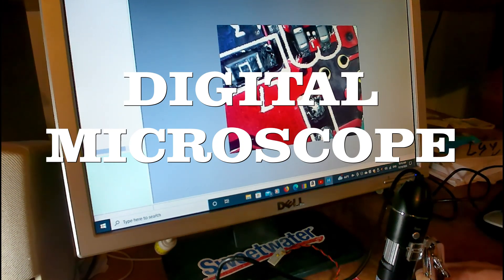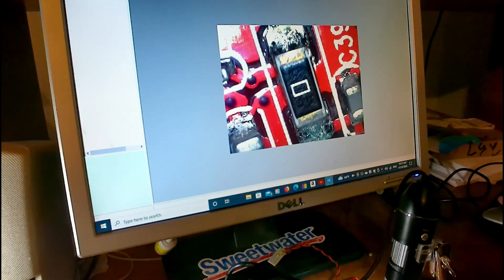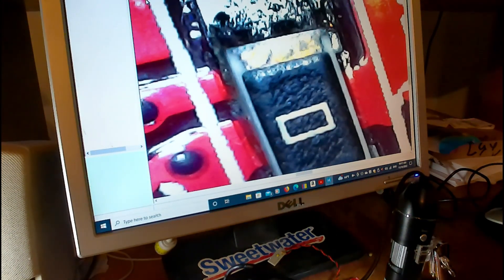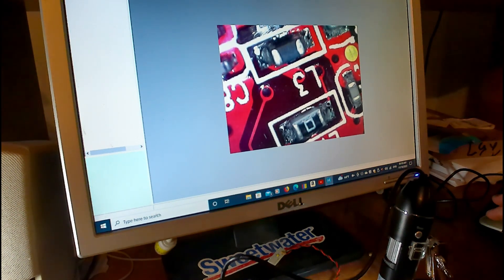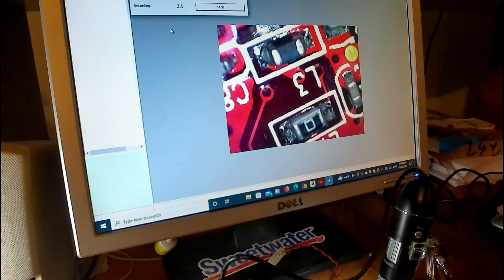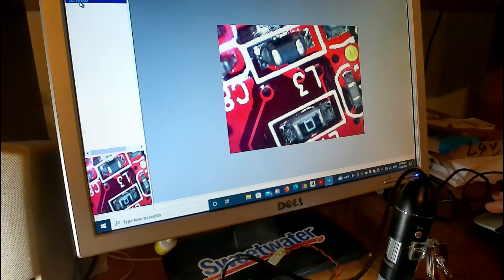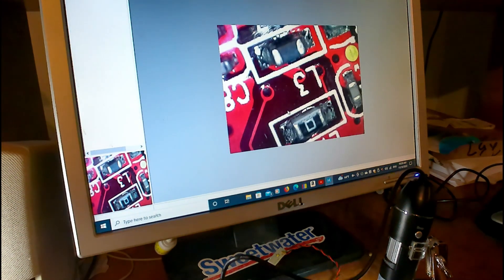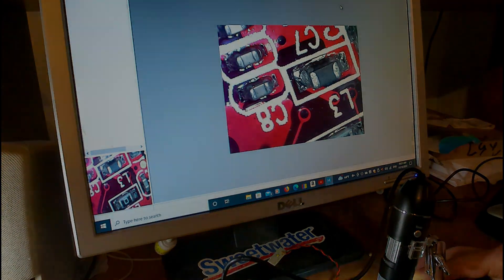Digital Microscope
THIS MICROSCOPE WORKS GREAT FOR EXAMINING PCBS FOR BRIDGES OR BREAKS IN TRACES.